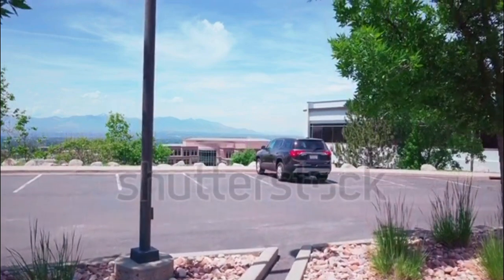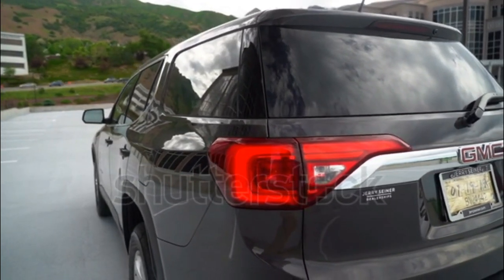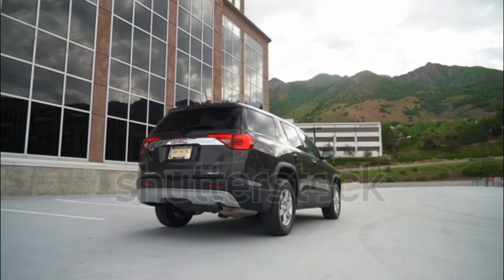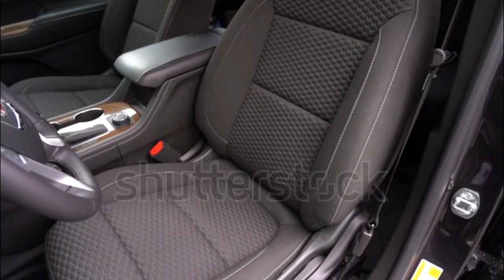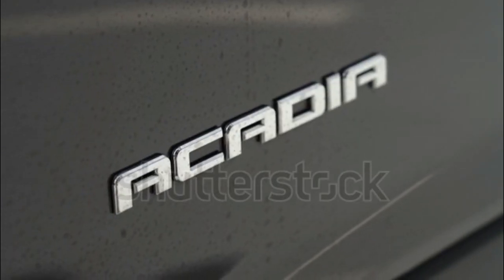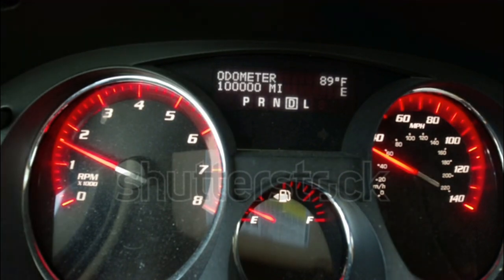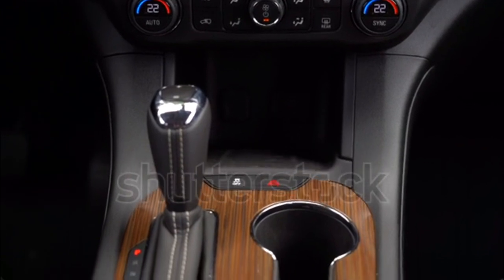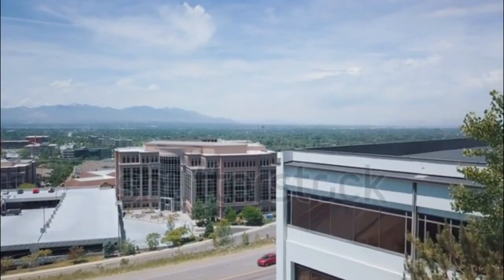2017 GMC Acadia NEW ZEALAND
2017 GMC Acadia
GMC Acadia Expert Review
Michael Cantu
The all-new 2017 GMC Acadia is smaller, lighter, and more fuel efficient compared to its predecessor. A Continuously Variable Ride Control is now available on the popular, high-end Denali model.
Vehicle Summary
chevron
The Acadia is GMC's midsize crossover that fits between the compact Terrain and the full-size Yukon. The once-larger Acadia, has now become a smaller, more fuel efficient vehicle, with seating for up to seven and a choice of four- or six-cylinder engines.

Overview
chevron
The new 2017 Acadia achieves a respectable 21/26 mpg city/highway in front-drive form with the standard 2.5-liter I-4 that produces 193 hp and 188 lb-ft of torque (AWD models get 21/25 mpg city/highway). The optional 3.6-liter V6 is good for 310 hp and 271 lb-ft of torque and manages 18/25 mpg city/highway with front- and all-wheel drive. Both engines are mated to a six-speed automatic transmission. Towing capacity is up to 4,000 pounds on the 2017 Acadia, which is 7.2 inches shorter than the 2016 model.

The modernized Acadia now offers tech features including front pedestrian braking, low-speed forward automatic braking, and a multi-camera parking system. In addition, the new All Terrain model allows for off-road fun with its advanced all-wheel-drive system with an active twin clutch, which optimizes traction for every condition it encounters. A standard rear seat alert reminds the driver when an item may have been left in the second and third row seats, is also new.

Safety
chevron
Neither the NHTSA nor the IIHS have tested the new-for-2017 GMC Acadia, which offers a mix of expected safety features and a few that aren't yet common across the industry. Stability and traction control, anti-lock brakes, front side airbags, full-length side curtain airbags, OnStar, and a rear seat alert system are all standard. Available active safety tech includes front pedestrian braking, low-speed forward automatic braking, following distance indicator, automatic high-beam headlights, and a lane keeping assist system.

chevron
In a First Drive review of the 2017 GMC Acadia, we had mostly positives things to say about this new and improved SUV. We appreciated the Acadia's comfortable ride, and noted its greater agility thanks to its lighter weight -- up to 740 pounds depending on the trim.

About the Acadia, we said that the "steering is firm and responsive, and there is very little body roll." The attractive interior has lots of different trims and lots of storage with plenty of cubbies, including space to store the key. In our first experience with the five-, six-, or seven-passenger crossover, we found the infotainment system to be "top-notch." The Acadia, which offers 4G LTE Wi-Fi, is compatible with Apple CarPlay and Android Auto.

Cool Fact
chevron
The new 2017 GMC Acadia is now up to 740 pounds lighter than the previous generation thanks to its new C1 platform and a new four-cylinder base engine.